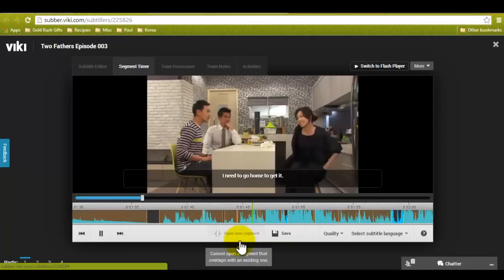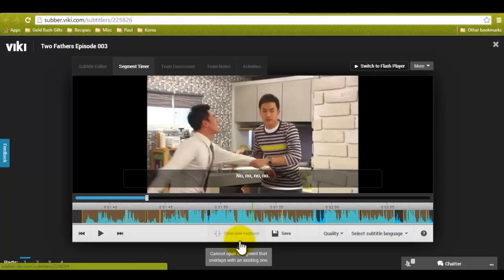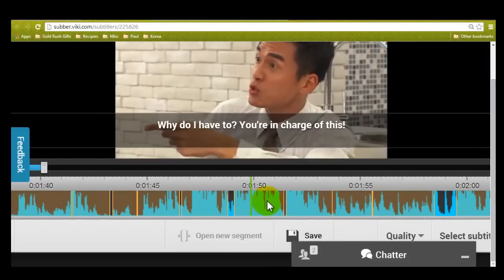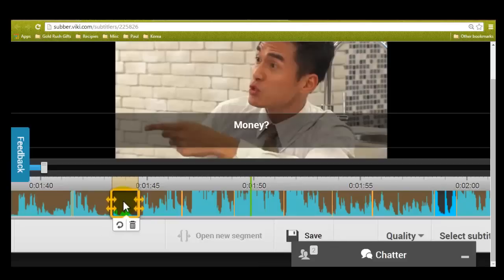NSSA MicroGap Tutorial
Ninja Segging and Subbing Microgap Tutorial video